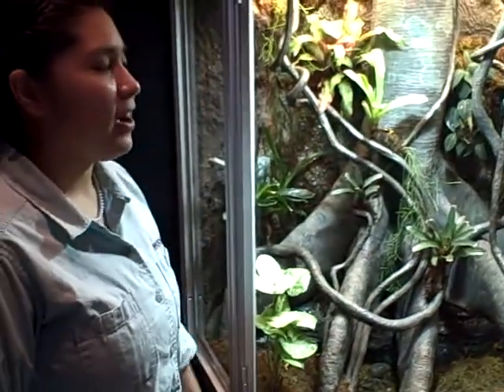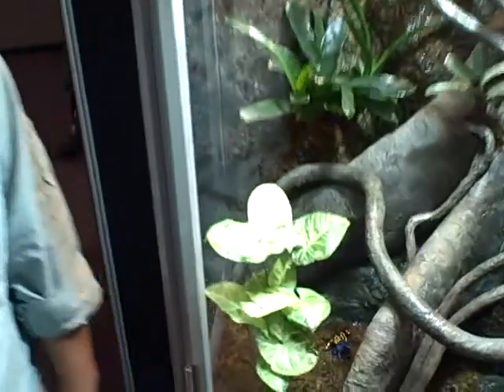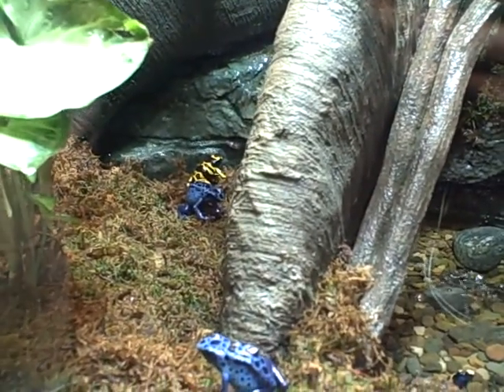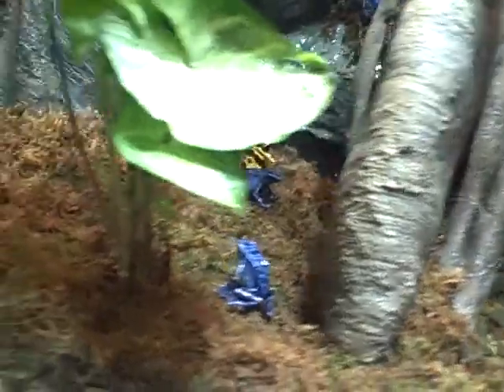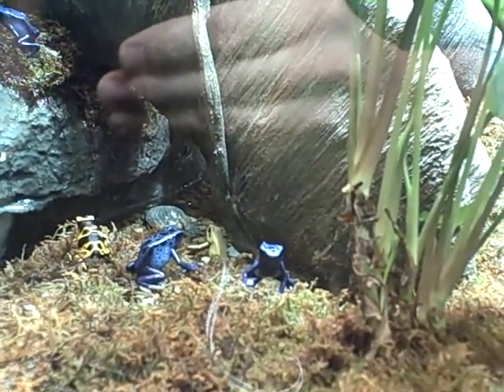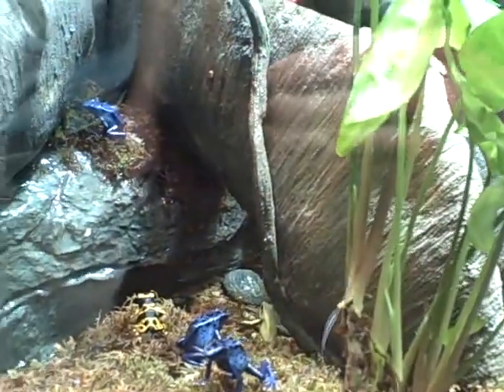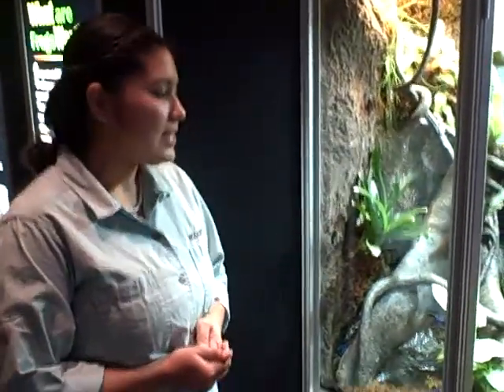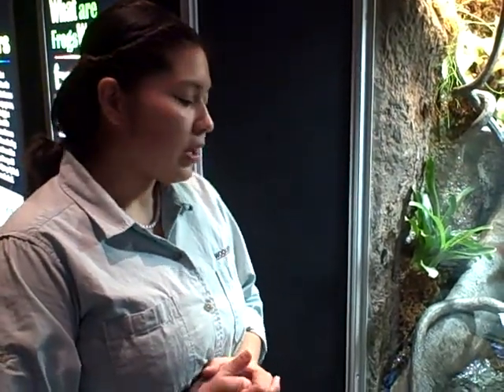Frogs: A Chorus of Colors - Poison Dart Frogs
Zookeeper Kristen Ortiz with Clyde's REPTILAND tells us about Poison Dart Frogs, and why she's more dangerous to them than they are to her. "Frogs: A Chorus of Colors" is a special traveling exhibition at COSI in Columbus, Ohio, from January 24 through May 17, 2009.

"Frogs: A Chorus of Colors" was created by Peeling Productions at Clyde Peeling's REPTILAND.